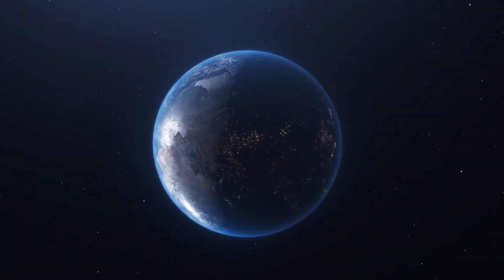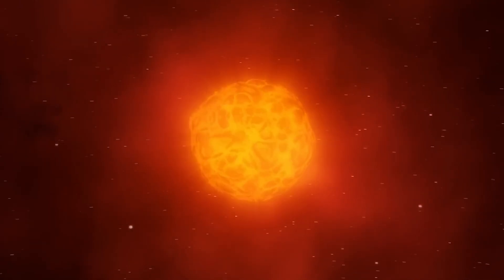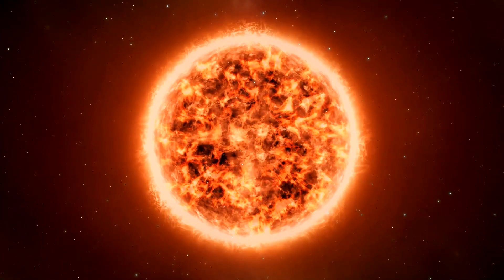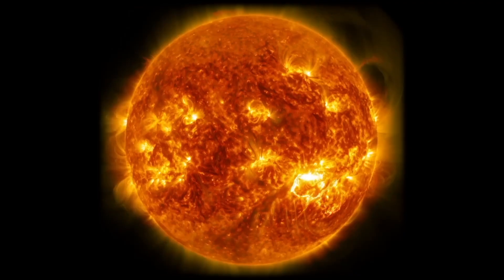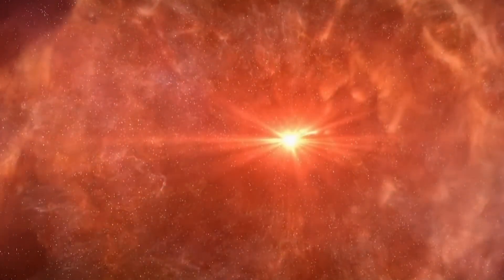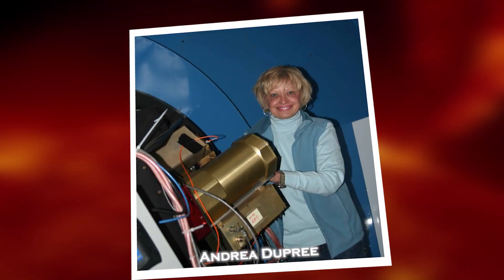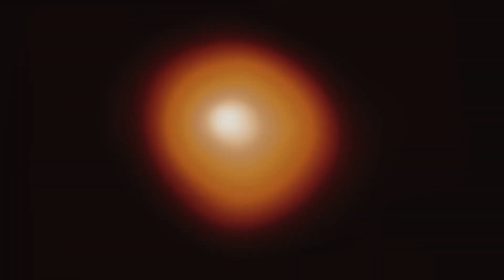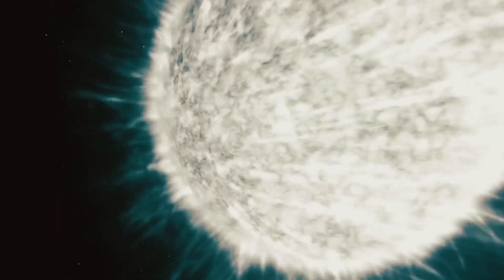Neil deGrasse Tyson: “James Webb Telescope FINALLY Found What NASA Was Hiding BEHIND Betelgeuse!"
The James Webb Telescope's latest discovery has finally shed light on a longstanding mystery hidden behind Betelgeuse, the iconic star in the constellation of Orion. Speculations and rumors have swirled for years about what NASA might be concealing in this celestial region, and now, with meticulous observations, the telescope has unveiled the truth.
Amidst the vastness of space, obscured by the luminous brilliance of Betelgeuse, lies a phenomenon that NASA has kept under wraps until now. The telescope's advanced infrared capabilities have penetrated the cosmic veil, revealing a spectacle that defies conventional expectations and deepens our understanding of stellar evolution and cosmic dynamics.
This revelation marks a significant milestone in astronomical exploration, offering a glimpse into the hidden corners of the universe and fueling renewed curiosity about our cosmic neighbors. As scientists analyze the data and unravel the implications of this discovery, it promises to rewrite the narrative of what lies beyond Betelgeuse and how it influences the cosmic tapestry that surrounds us.
The James Webb Telescope's achievement underscores its pivotal role in unraveling the universe's mysteries, paving the way for further discoveries that will shape our perception of the cosmos for generations to come.